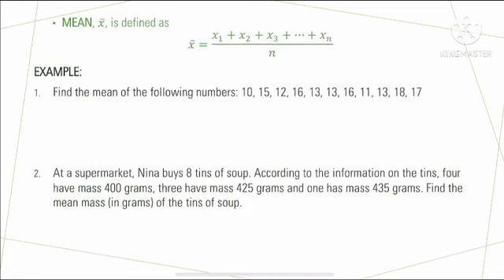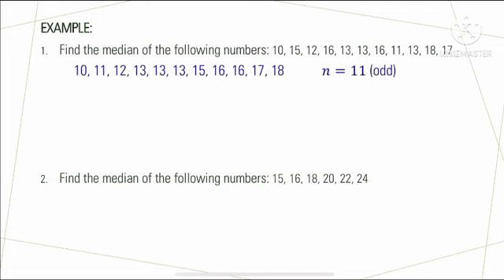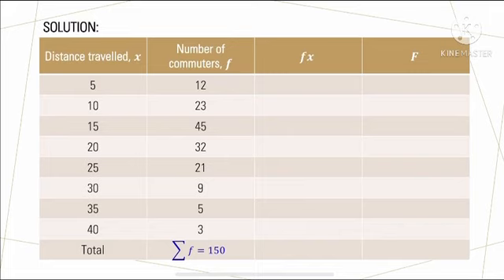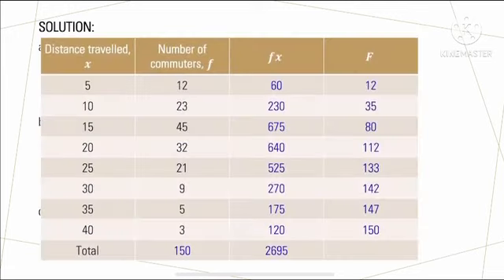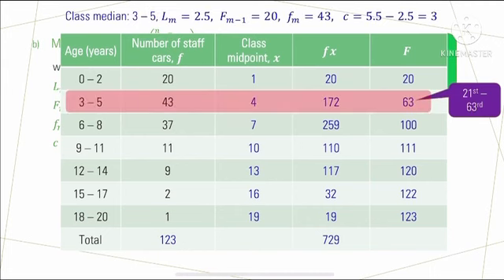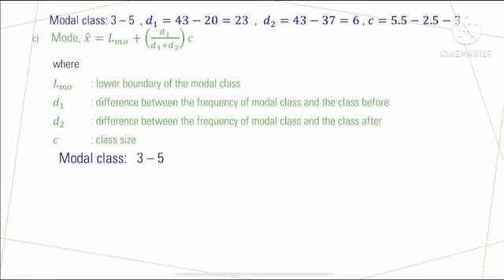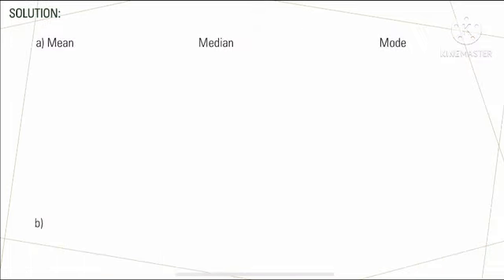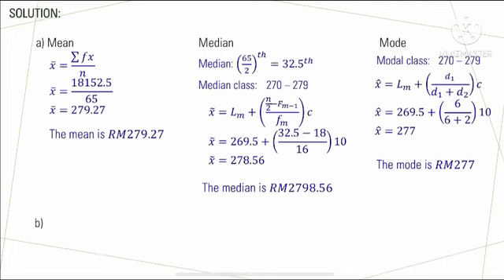(3/4) CHAPTER 6: DATA DESCRIPTION | 6.3 - MEASURE OF CENTRAL TENDENCY